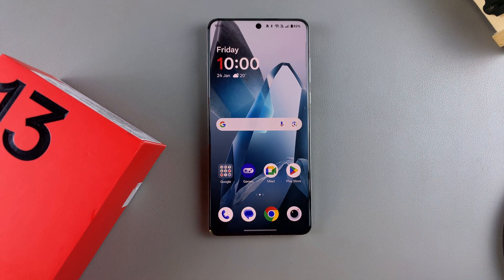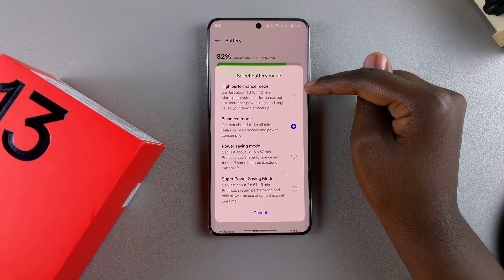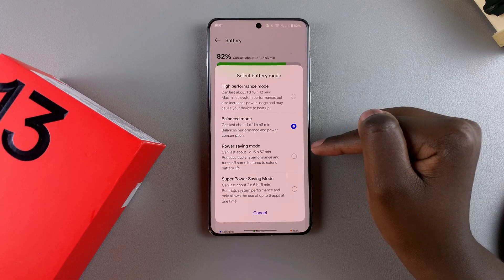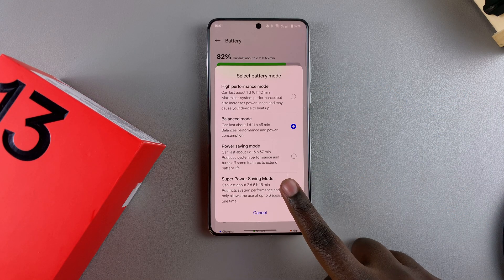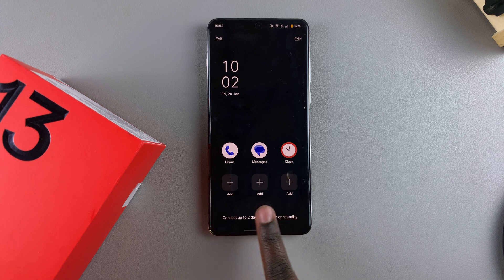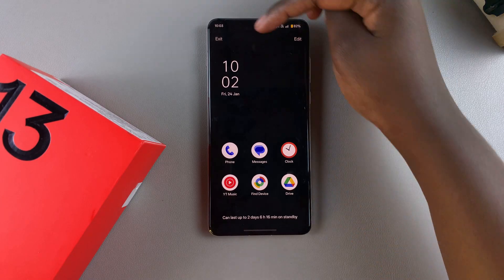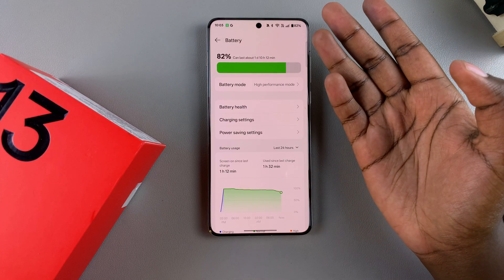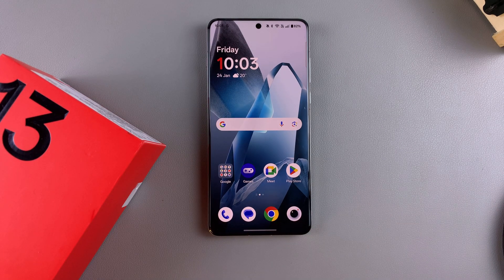How To Change Battery Mode On OnePlus 13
Here's How To Switch Battery Mode On OnePlus 13.

Looking to optimize your OnePlus 13 battery performance? In this video, we’ll show you exactly how to change the battery mode on your OnePlus 13. Learn how to switch between performance, balanced, and power-saving modes for better battery life or peak performance.

How To Change Battery Mode On OnePlus 13 (Switch Battery Mode OnePlus 13)

Open Settings
Select Battery
Choose Battery Mode

Cell Phone Tripod Adapter